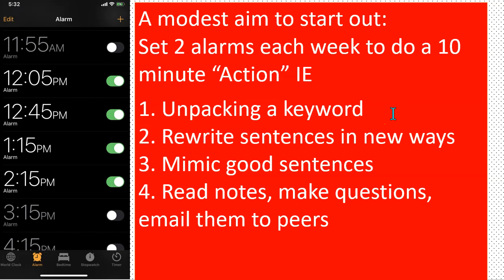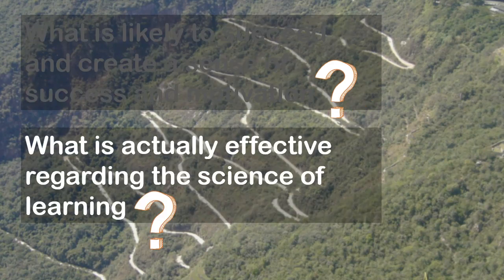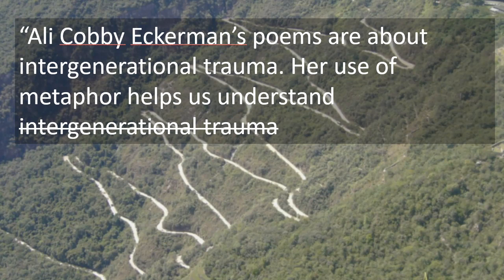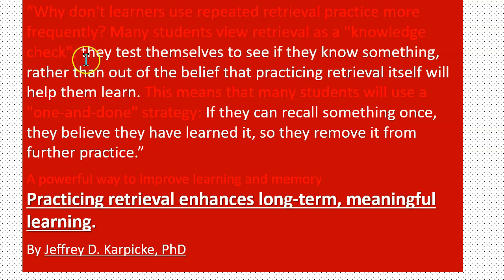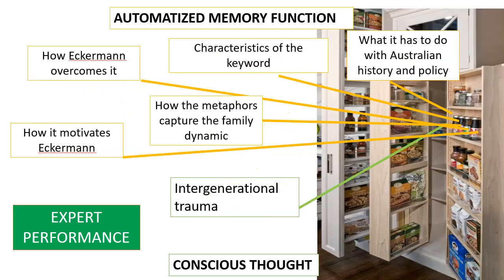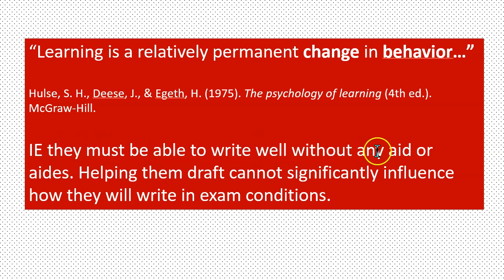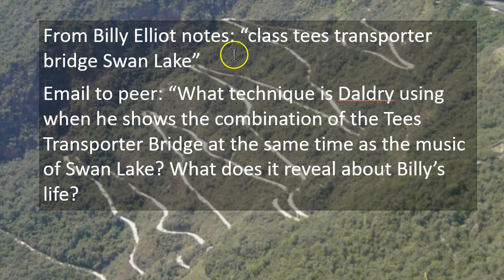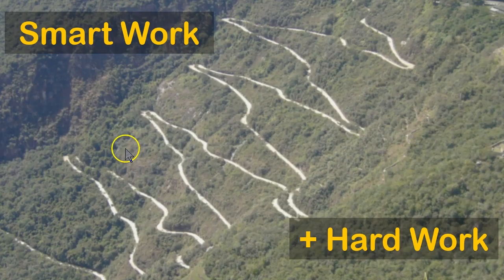Study Techniques for English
"Rereading curriculum dot points" is good and common advice for HSC students of history, science, PDHPE etc etc. But it is of extremely limited use to students of English. Conversely this video will be very useful to students of all those subjects too, compiling a review of the science of learning and 4 simple techniques for doing revision purposely and quickly.